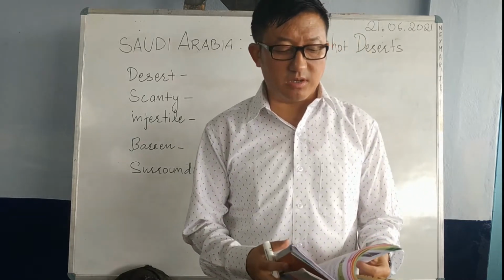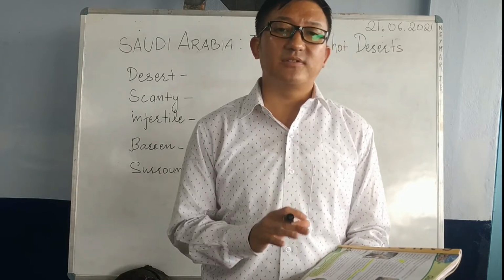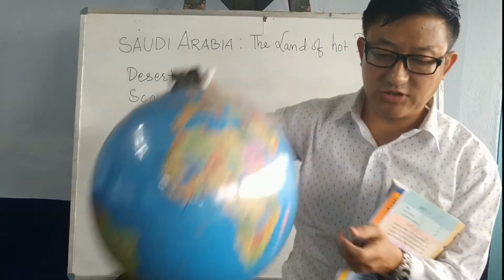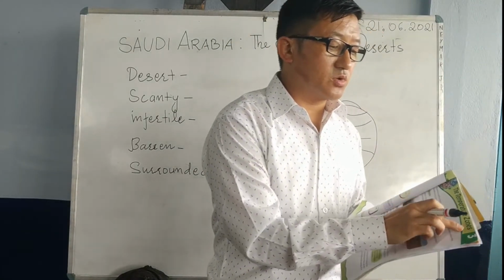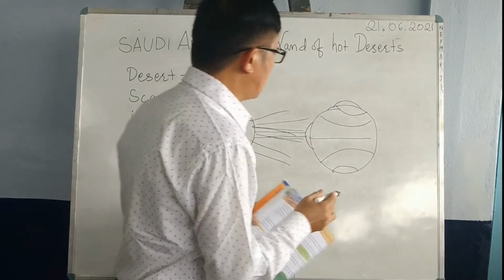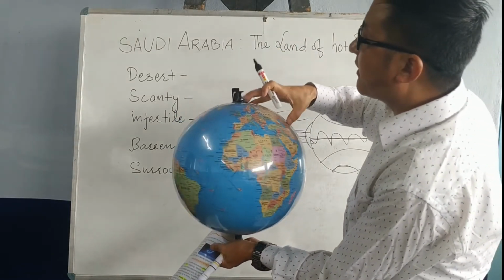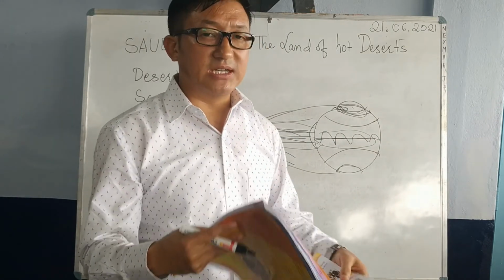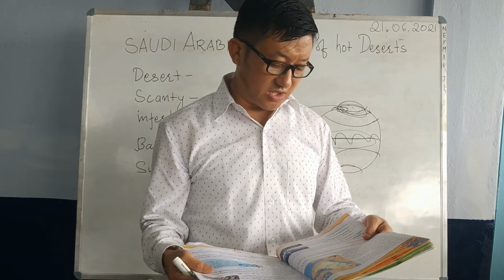Social Studies V